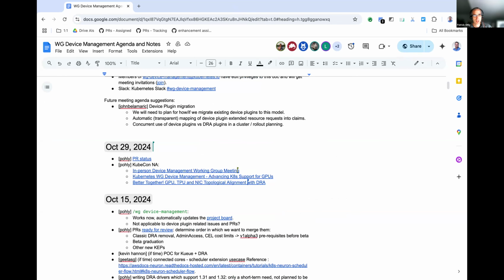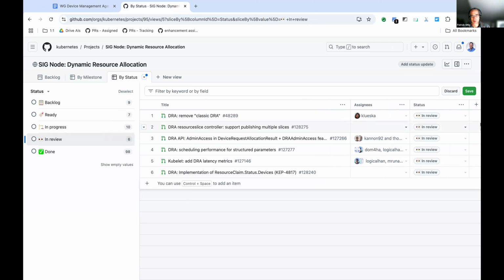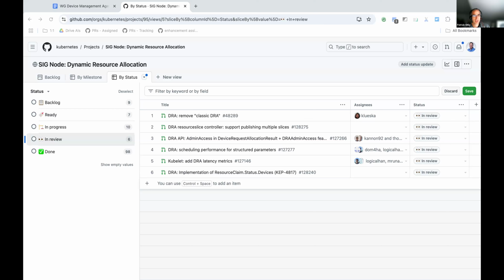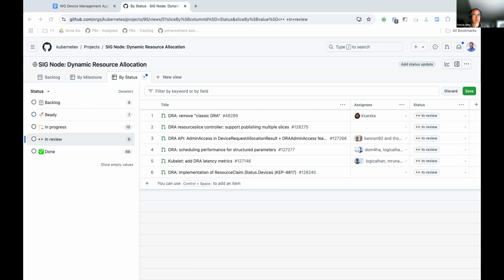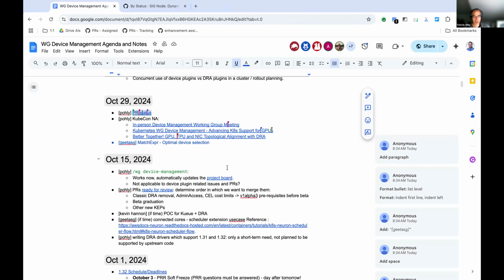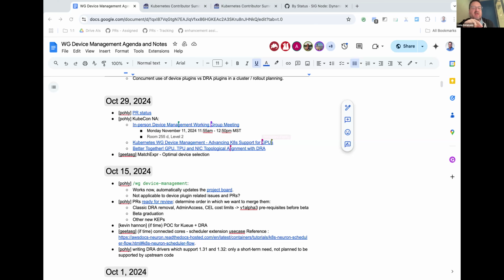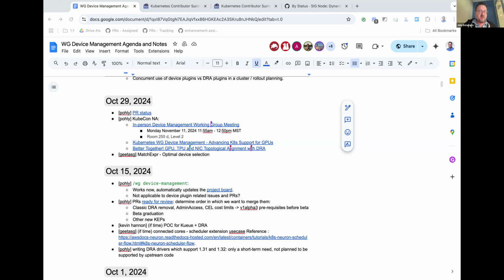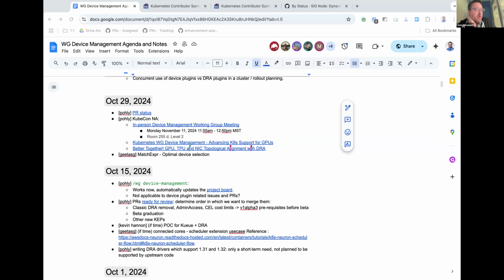20241029 WG Device Management